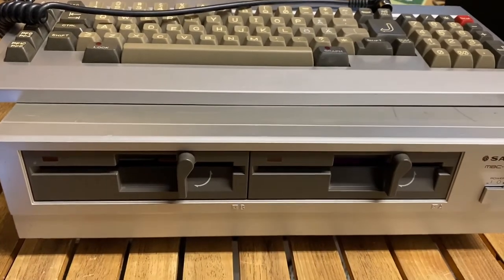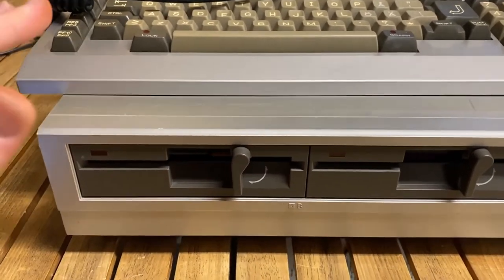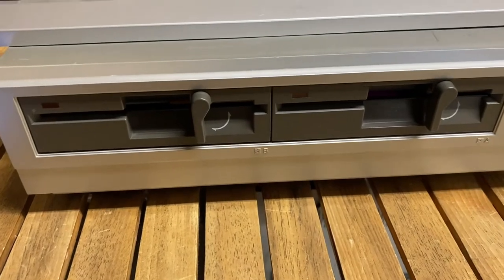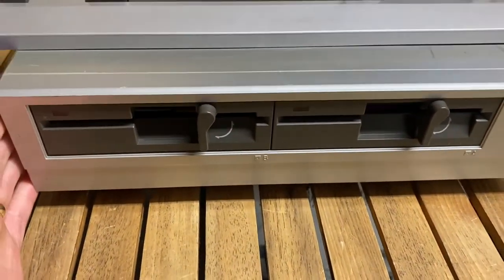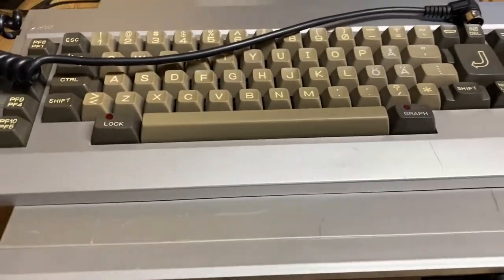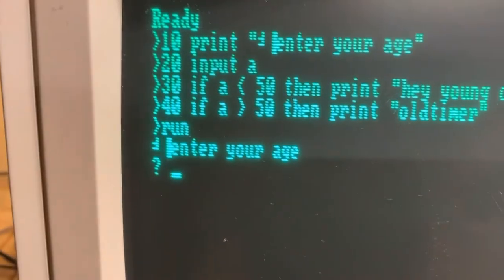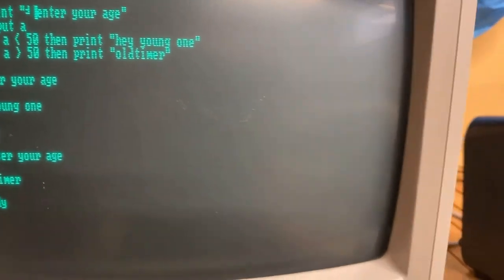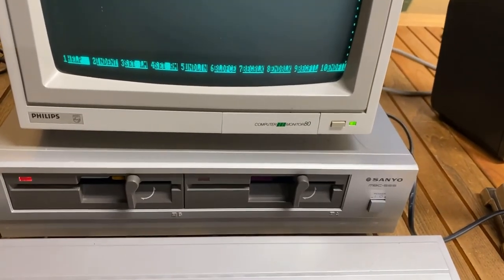Sanyo MBC-555, a VERY early IBM PC "clone" and the first one below 1100 USD. Turns out it's weird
TMCS looks at a new addition in the workshop. A Sanyo MBC-555. One of the earliest PC clones, that turned out to be anything but compatible. A very peculiar and rare machine that was shortlived, but had the clear purpose of allowing people to have their office software available at home at a lower price point. It also looks suspiciously like an 80s HiFi reciever... Rather than a clone it could more be seen as a custom design "inspired" by the IBM PC. It's also the only clone we know of that has a LOWER clock speed than the original IBM PC, clocking at 3.6MHz rather than 4.77MHz.